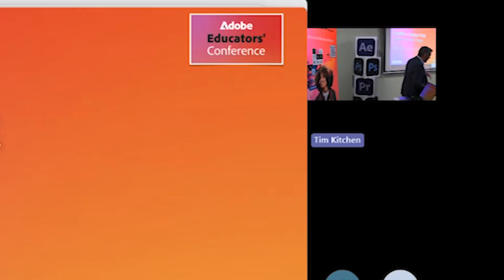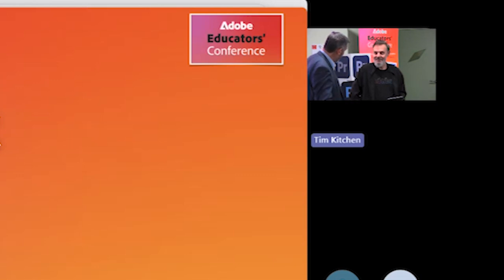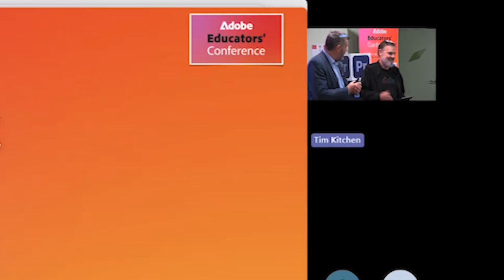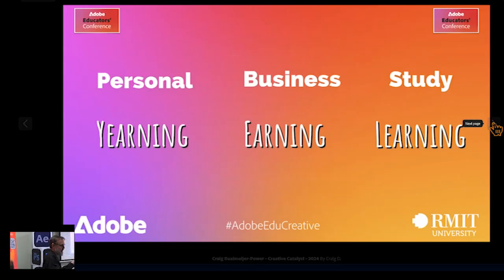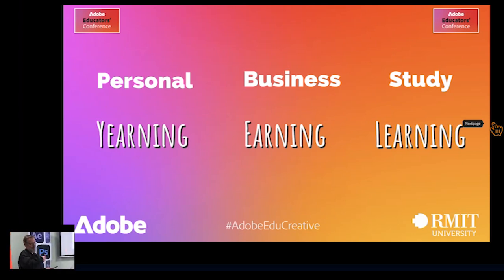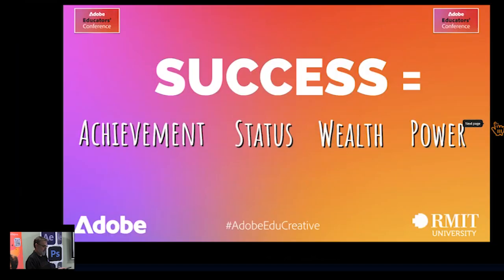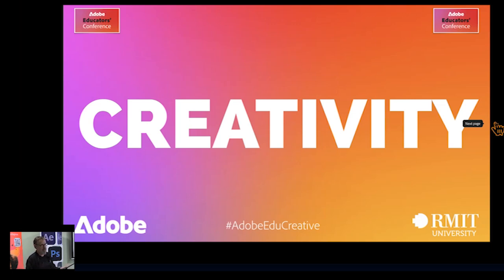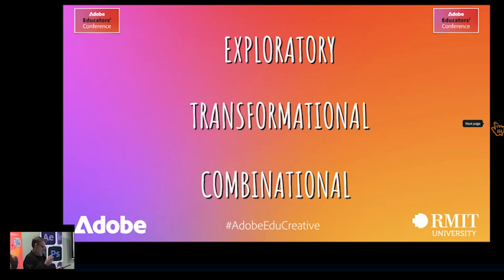Craig Daalmeijer-Power - Creative Catalyst Talk - Being Creative With Purpose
This clip was recorded at the 2024 Adobe Educators Conference ACE Day in Melbourne at RMIT on Tuesday 1st October.

Video produced by Wilkar Productions and Dr Tim Kitchen - Adobe Senior Education Specialist (Asia Pacific)